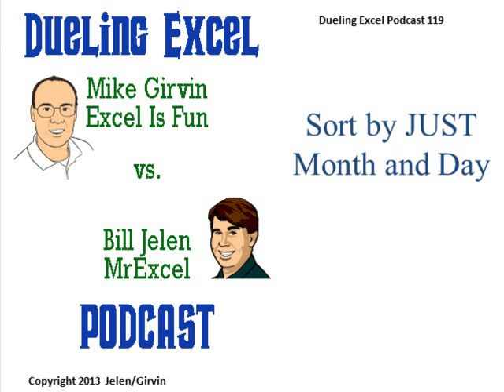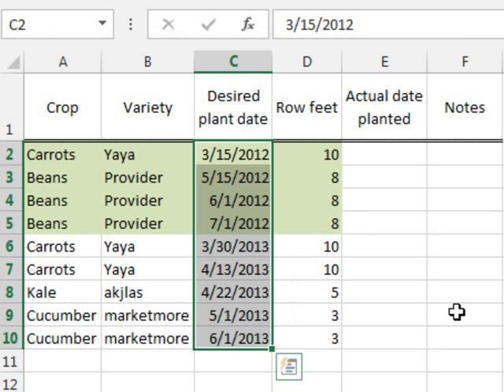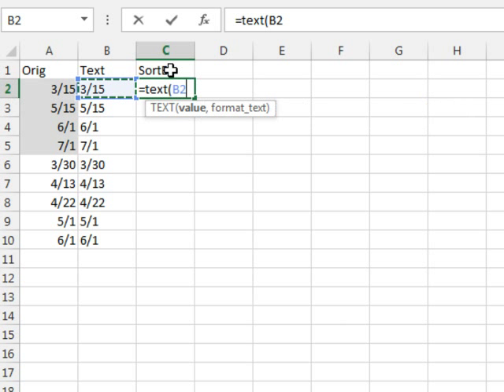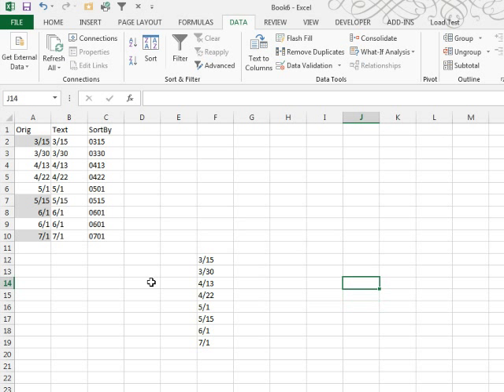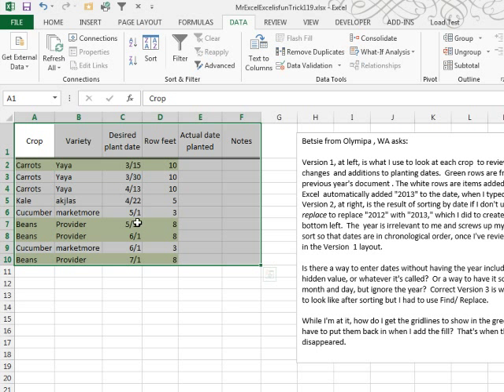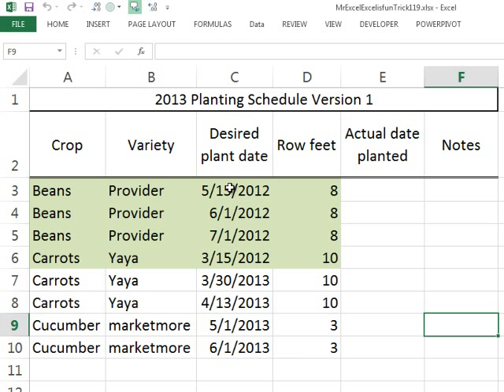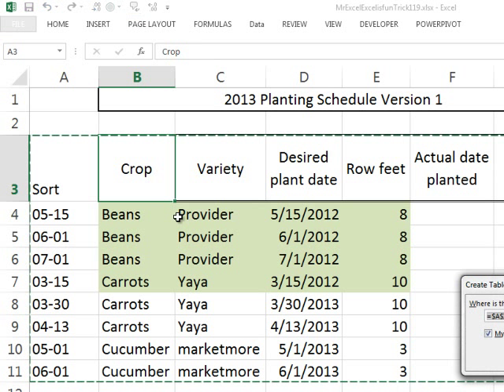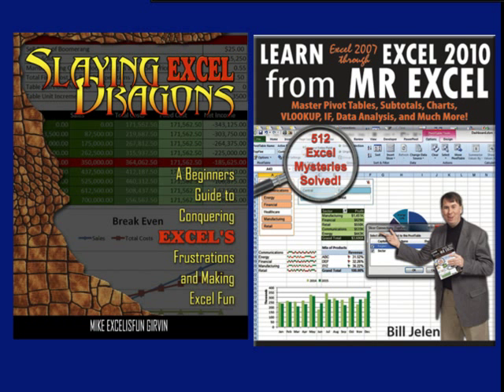Excel - Sort by JUST Month and Day, ignoring years - Excel - Episode 1682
Microsoft Excel Tutorial: Betsie has a Planting Schedule. The Workbook contains the Crop, Variety, Desired Plant Date and more. Now with last years Data, Betsie wants to Plan this years Planting Schedule. Follow along with Episode #1682 as Mike and Bill as they figure out the methods to create an even easier way to arrive at the proper Planting dates for this season.

Welcome to another exciting episode of the Dueling Excel podcast! In this episode, Bill Jelen from MrExcel and Mike Girvin from Excel Is Fun will be tackling a real-life problem faced by Betsy from Olympia, Washington. Betsy is keeping track of planting dates in a spreadsheet and wants to be able to sort the data by desired plant date. However, she has encountered a problem where Excel automatically adds a year to the dates she enters, causing the sorting to be incorrect. How can we solve this issue?

Betsy's solution, which involves using the Find and Replace function to change the year in the dates, works but it's not the most efficient method. Bill suggests using a macro or formatting the dates as text, but it's Mike who comes up with the brilliant idea of using a custom list. This is where Sam Rad from the Excel team comes in with his amazing trick - by importing a custom list and using it to sort the data, we can achieve the desired result. But wait, there's more!

Mike takes it a step further by converting the data into a table and using the TEXT function to create a helper column that can be sorted upon. This not only solves the sorting issue, but also makes it easier to add new data in the future. Bill is impressed with this method and gives points to Betsy, Sam, and Mike for their contributions. He also highlights the importance of not having a blank row between the title and the headings in the spreadsheet.

We hope you found this episode helpful and learned some new tricks to solve similar problems in your own spreadsheets. Don't forget to tune in next week for another exciting dueling Excel podcast from MrExcel and ExcelIsFun!

Table of Contents:
(00:00) Sort by JUST month and day
(00:39) Attempted solution and issue
(01:20) Alternative solution suggested by Betsy
(01:44) Host's proposed solutions
(02:57) Solution suggested by Sam Rad
(03:45) Implementation of solution
(05:05) Alternative solution suggested by Mike
(06:43) Points awarded to participants
(09:04) Clicking Like really helps the algorithm

This video answers these common search terms:
Excel converting serial numbers to dates
Excel custom list for sorting dates
Excel find and replace date format
Excel formatting dates as text
Excel gridlines disappearing in filled cells
Excel macro for changing date format
Excel sort by desired plant date
Excel sorting by month and day
Excel sorting dates A to Z
Excel sorting dates Z to A
Excel table for automatic copying of formulas
Excel tips for managing planting dates in a spreadsheet

and

"Learn Excel 2007 through Excel 2010 from MrExcel". Download a new two minute video every workday to learn one of the 512 Excel Mysteries Solved! 35% More Tips than the previous edition of Bill's book!